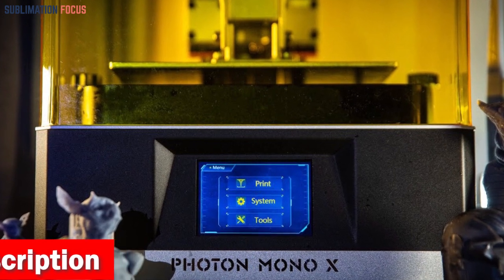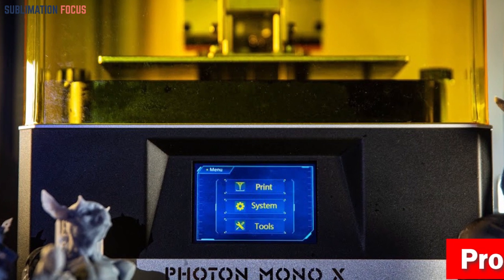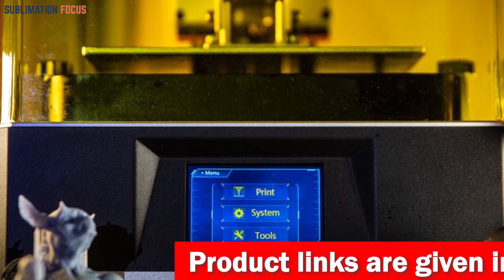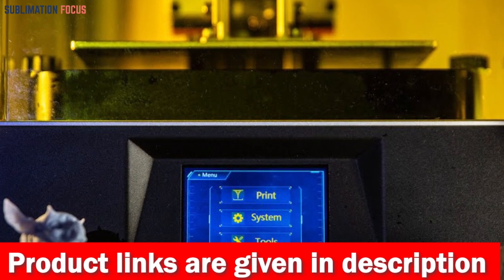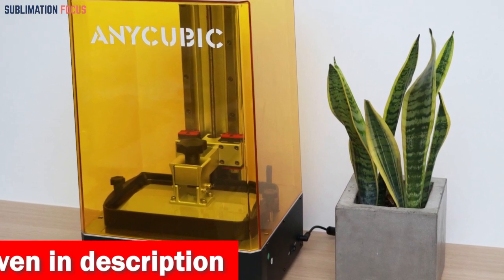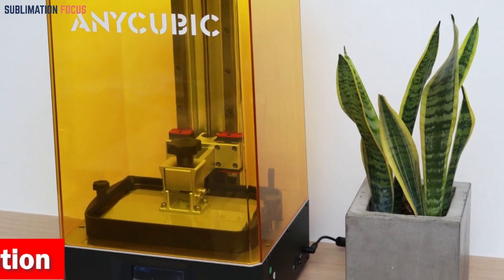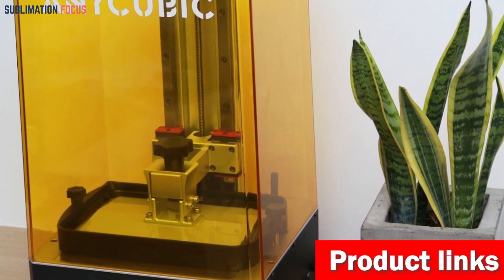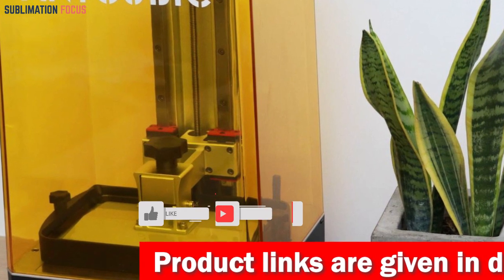ANYCUBIC Photon Mono X | 2024 All Spec Details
(X2)
Have you been seeking the pinnacle of precision and speed for crafting stunning model cars? Enter the ANYCUBIC Photon Mono X 3D Printer, a powerhouse redefining the standards of resin printing with its cutting-edge features. Boasting a generous printing volume of 192mm x 120mm x 245mm, this printer doesn't just promise size—it maximizes productivity. Imagine printing multiple models of the same size simultaneously, optimizing your time while ensuring consistent quality across your creations. The standout feature lies in its 8.9" 4K Monochrome LCD, setting a new speed benchmark in resin printing. With an astounding resolution of 3840 x 2400, it's 4X faster than its predecessor and 3X faster than other resin printers, guaranteeing rapid, high-resolution prints. This machine doesn't compromise on precision, either. The upgraded matrix parallel UV light source ensures ultra-precise printing while the dual linear rails and stepper motor on the Z-axis enhance stability, a critical factor for intricate model car designs. Remote control via the app and the innovative UV cooling system demonstrate the printer's commitment to convenience and longevity, efficiently dissipating heat for stable, prolonged performance. Moreover, the support for the Chitu Box slicer, an intuitive new UI menu, and a UL-certified safe power supply further solidify its status as a top-tier choice. The ANYCUBIC Photon Mono X stands tall as the ultimate companion for achieving unparalleled detail, speed, and reliability in crafting breathtaking model cars.
2024 best 3d printer brands